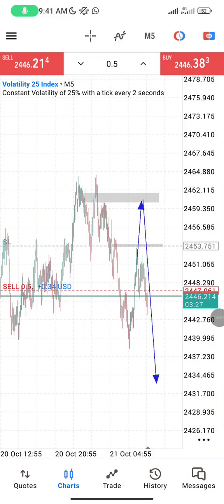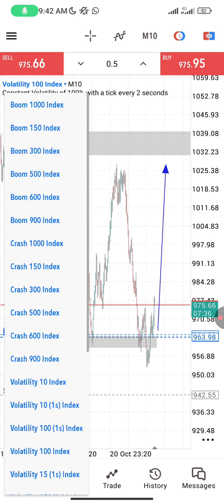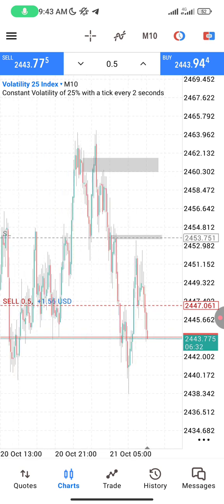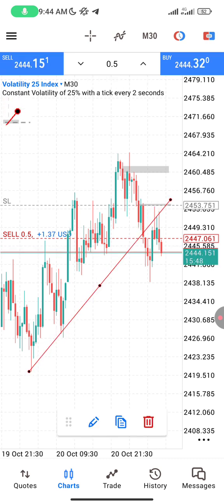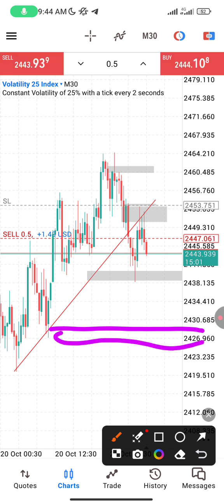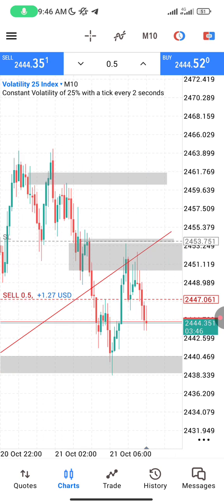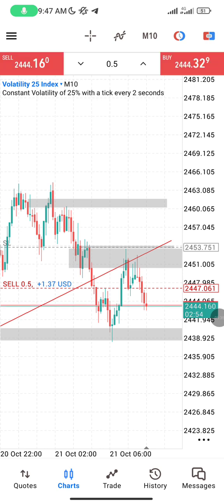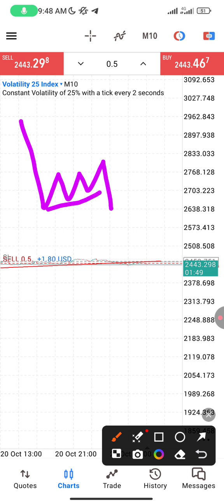Trading Volatility 25 Easily with this Strategy || Must Watch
To get any of our services or premium Courses: message me with the details below 👇⬇️